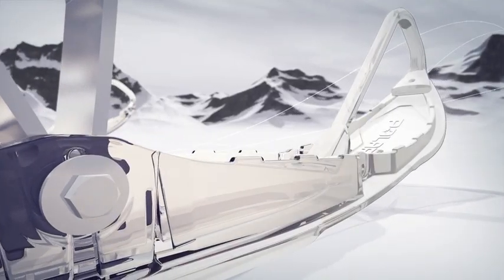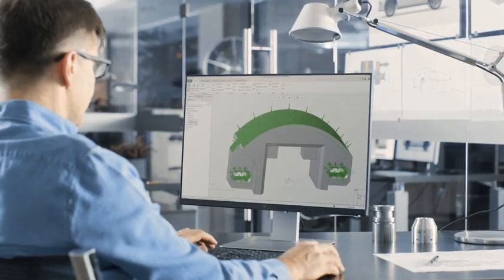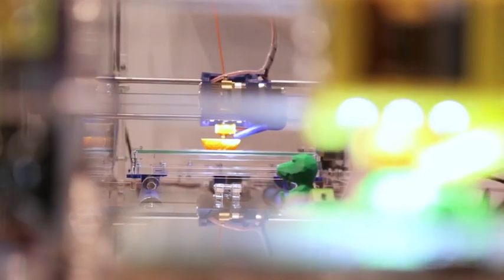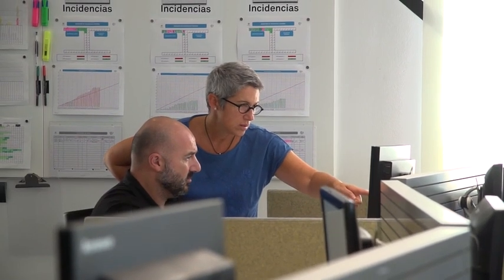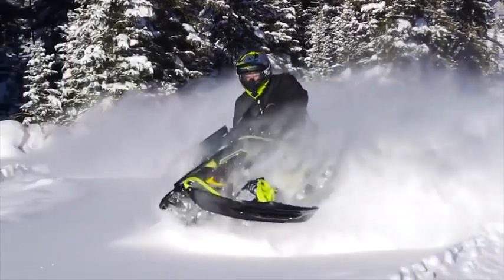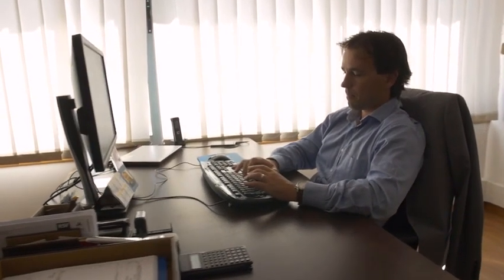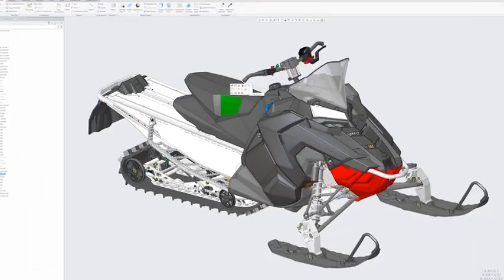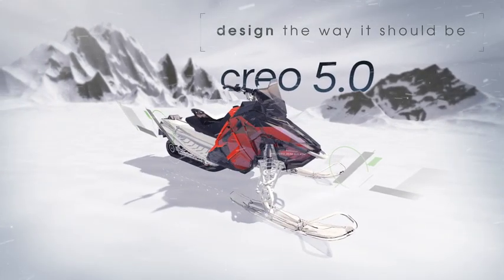Creo 5.0 - Overview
¡Comience con Creo 5.0 Ahora! - Disfrute del Diseño como Debería Ser.
Sus productos mejorados con Creo. Imagine, Diseñe, Cree e Innove mejor sus productos con PTC Creo. El software 3D CAD / CAM / CAE con soluciones para el diseño y desarrollo de productos.

Novedades de Creo 5.0
Descubra lo último en CAD 3D con Creo 5.0:

Interfaz de usuario mejorada
Mejoras en el modelado para aumentar la productividad
Nuevas prestaciones en optimización de la topología, análisis (dinámica computacional de fluidos), fabricación aditiva, mecanizado asistido por ordenador (CAM), realidad aumentada (AR) y multi-CAD.